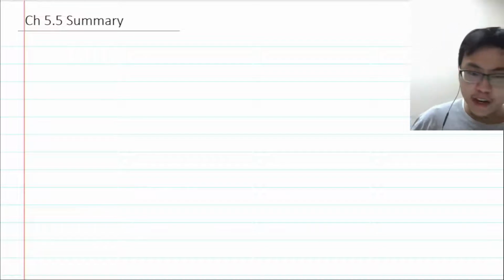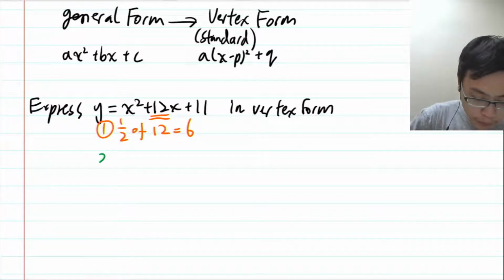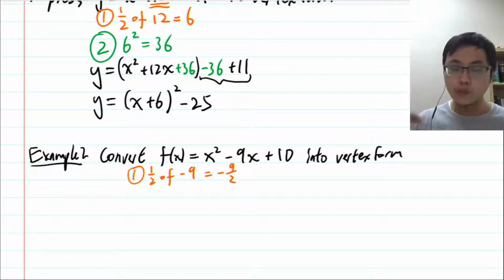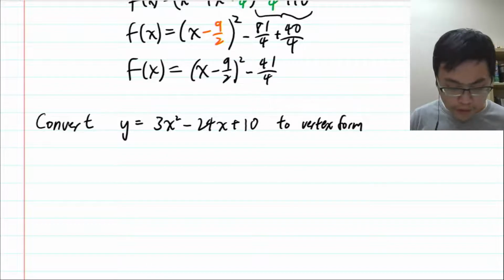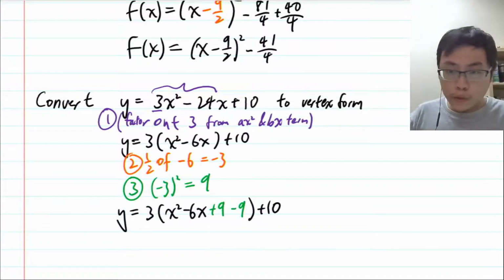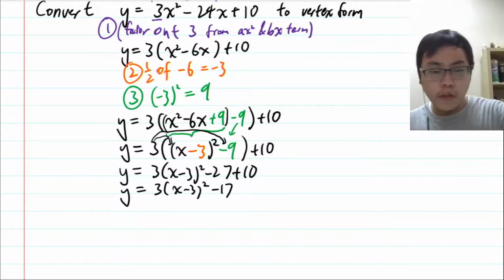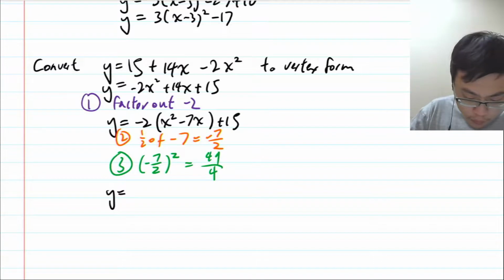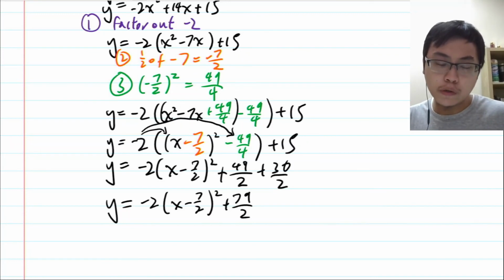Math 20-1 Ch5.5 Summary (Completing the Square)